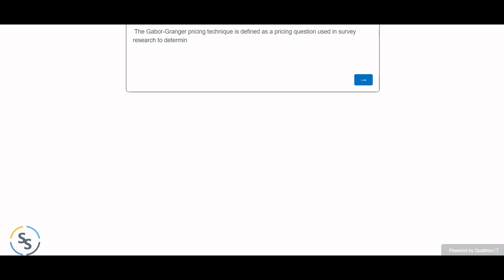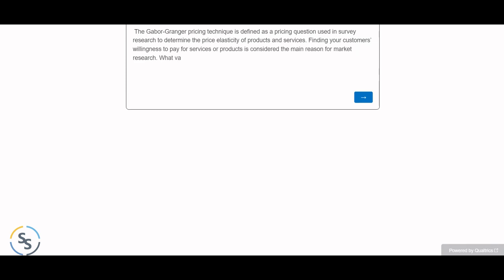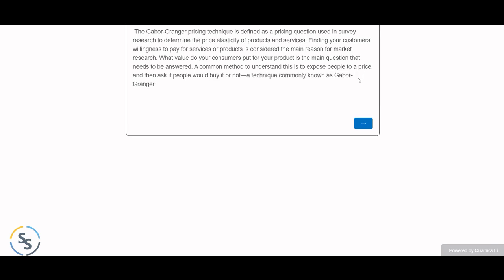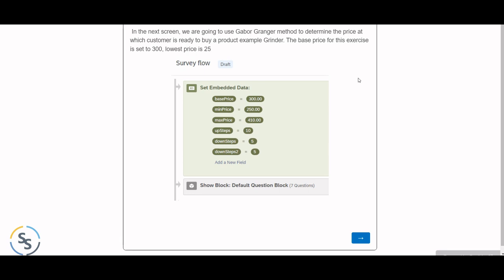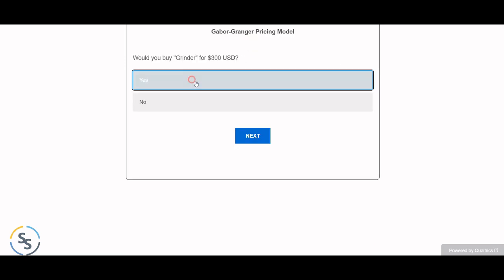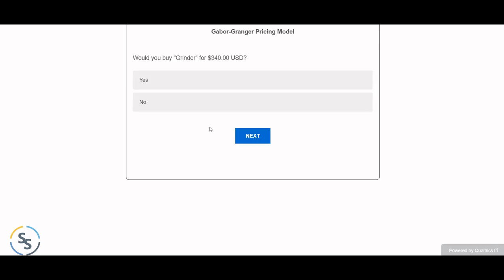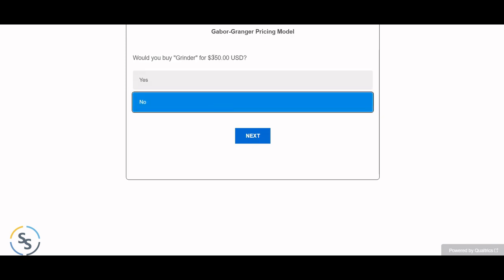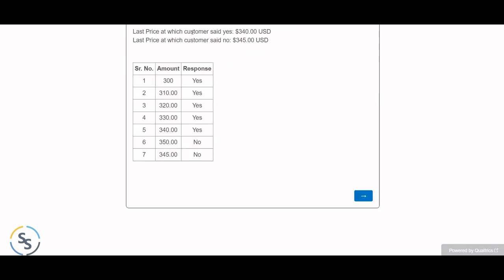Gabor-Granger Price Elasticity Model in Qualtrics Surveys - Qualtrics Demo by Ron Dev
Discover how to master pricing strategies with the Gabor-Granger method in this insightful Qualtrics demo by Ron Dev! Whether you're new to market research or a seasoned pro, this video walks you through a step-by-step guide to setting up and running a Gabor-Granger price elasticity exercise in Qualtrics. Learn how to determine the optimal price point for your products and make data-driven decisions that boost your sales and profitability. Unlock the secrets of customer price perception and enhance your pricing strategy with this must-watch demo. Get ready to elevate your market research game!

The implementation of this is done using JS (JavaScript) with minimal code and can be easily implemented in any surveys.

The above task can be easily modifed as required.